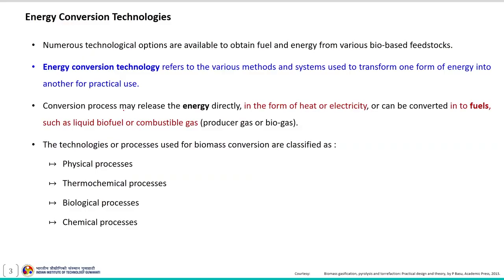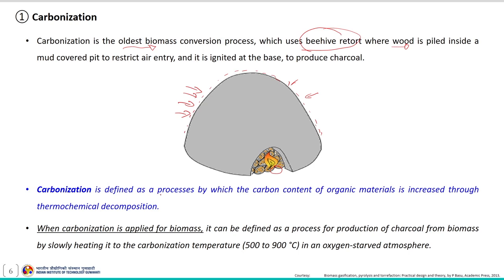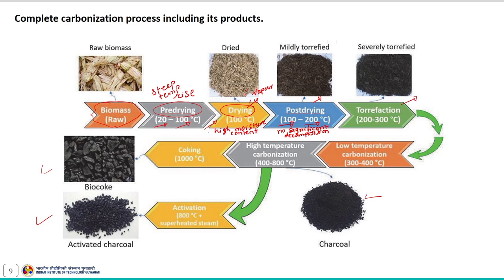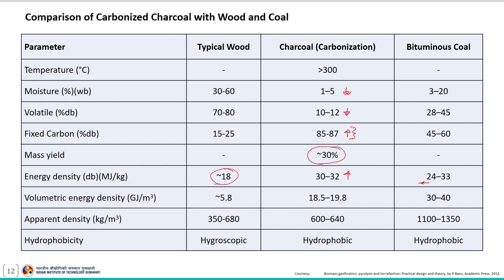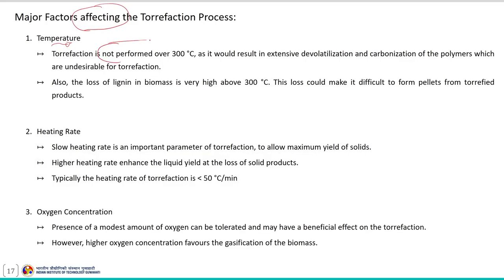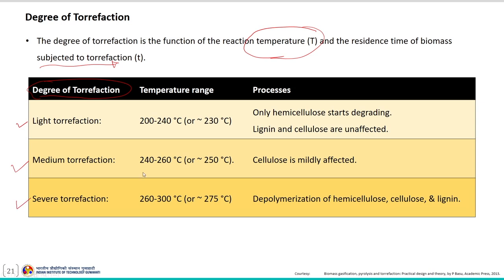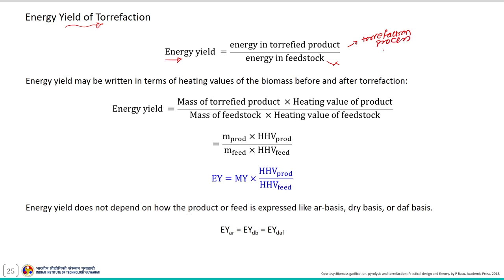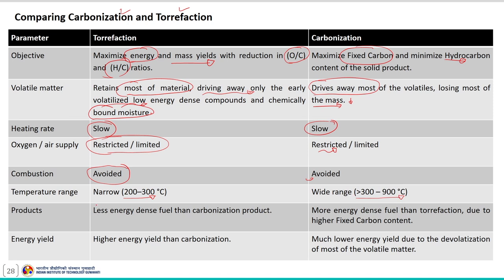Lec 15: Thermal / Thermochemcial processes